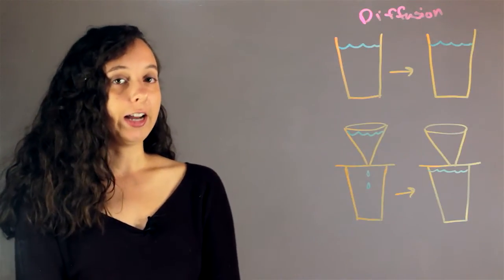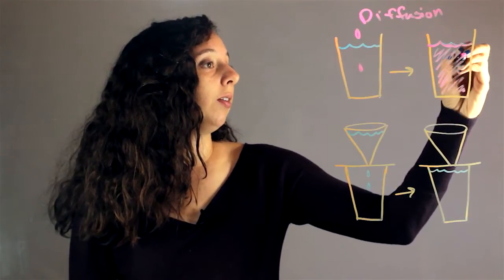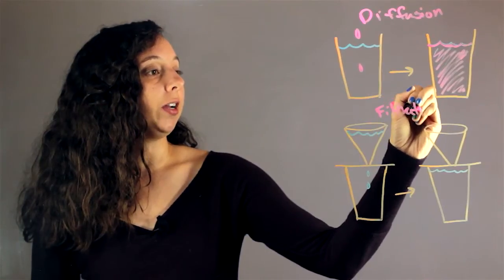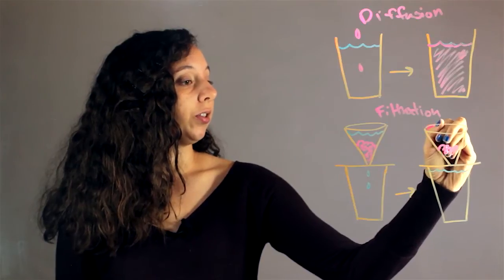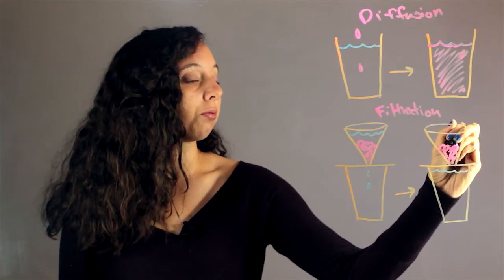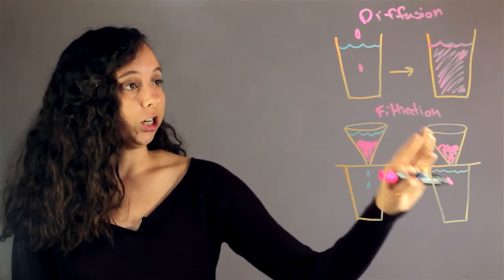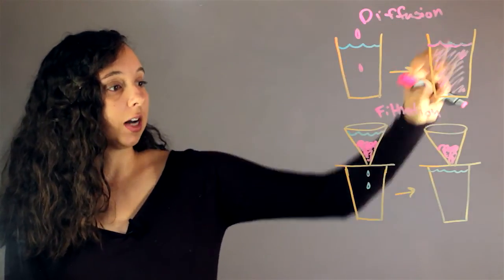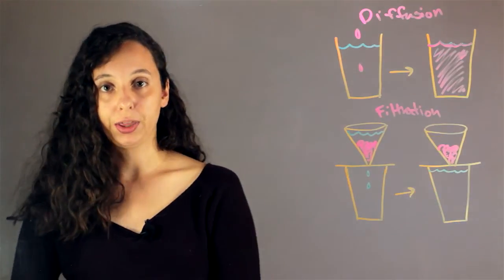What's an Example of Filtration Diffusion in Everyday Life? : Chemistry Rundown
Many chemistry concepts play an important role in our daily lives, even if you don't realize it. Get an example of filtration diffusion in everyday life with help from an experienced science professional in this free video clip.

Series Description: Chemistry problems also have very simple and straightforward solutions, as long as you know where to look. Find out about chemistry and science in general with help from an experienced science professional in this free video series.